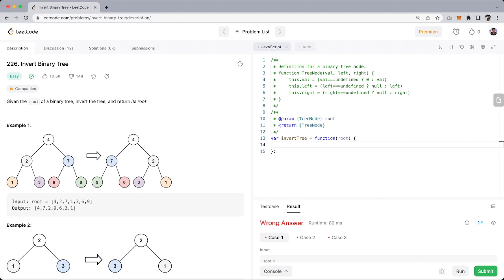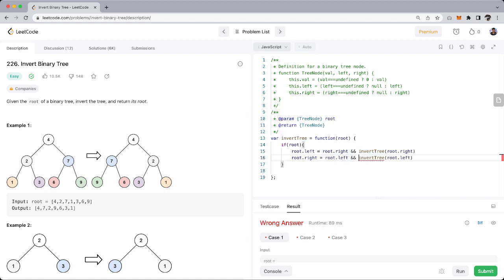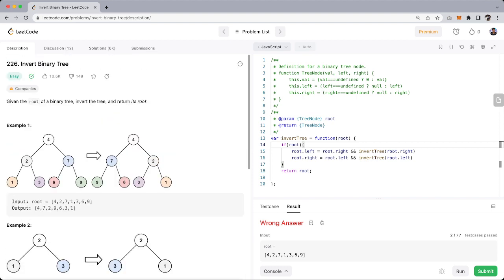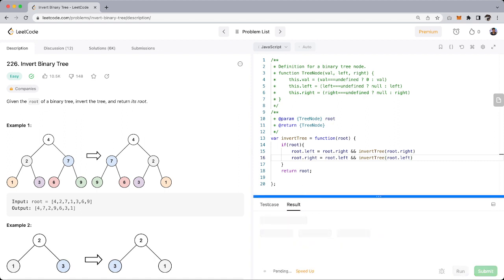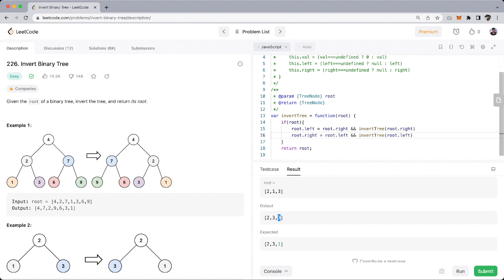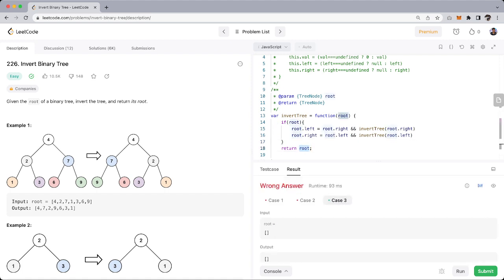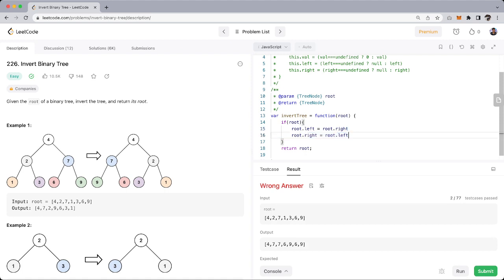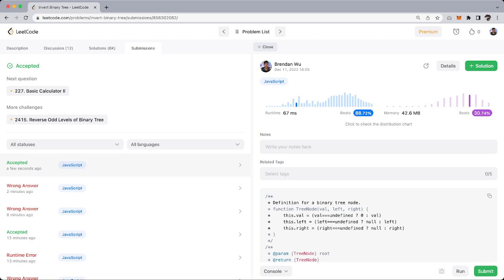lc-js #8 invert binary tree